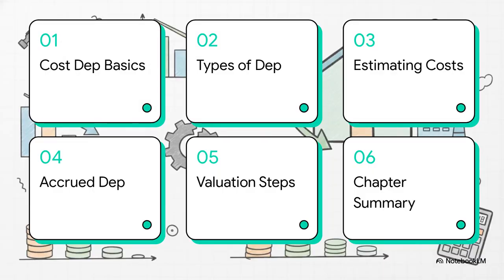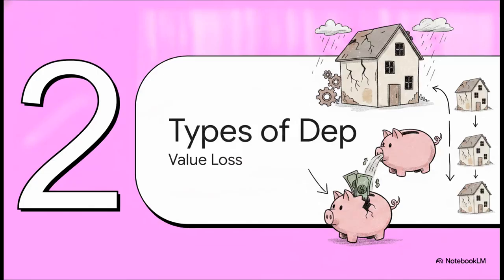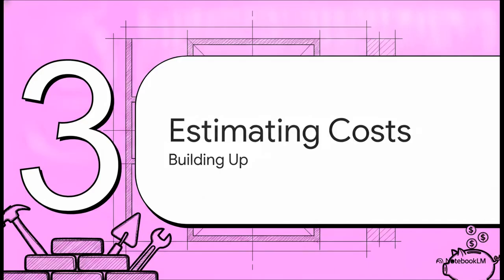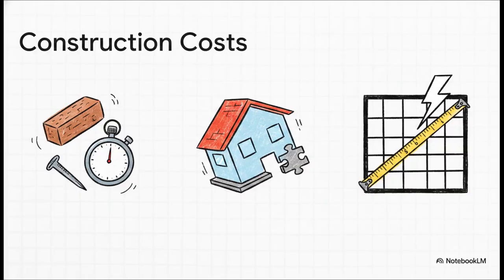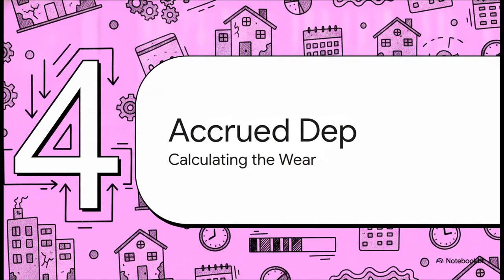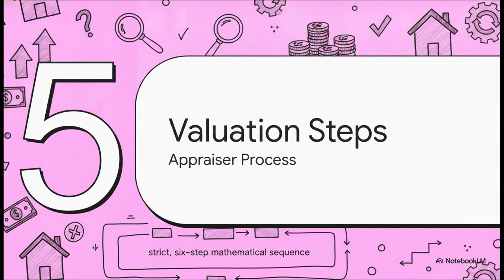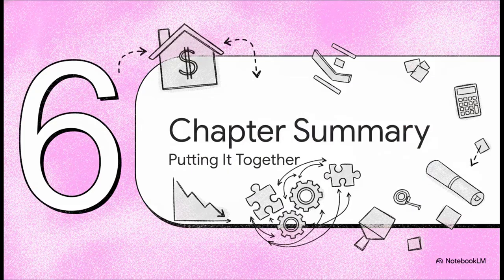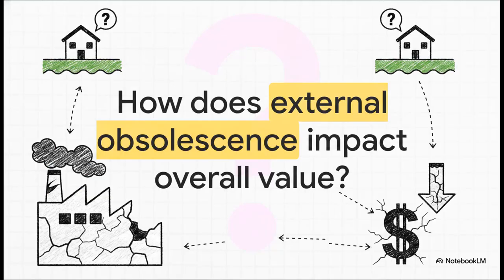Understanding the Cost Depreciation Approach in Florida Real Estate Appraisal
In this lesson, we dive into the Cost Depreciation Approach, a key method for valuing properties in Florida real estate. Learn how to assess depreciation and understand its application in special-purpose buildings.

In this lesson you’ll learn:
• definition of the Cost Depreciation Approach
• calculating replacement costs and depreciation
• types of value loss: physical, functional, external
• land valuation and its significance
• techniques for accurate depreciation assessment

Florida Pre-License course — Chapter 16, Part 2. Casa Academy, a Florida real estate school.